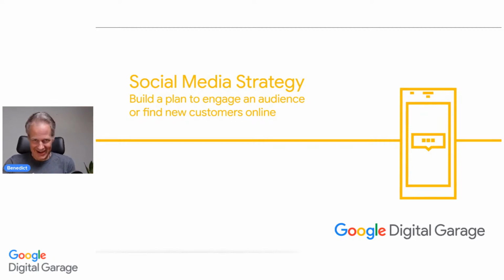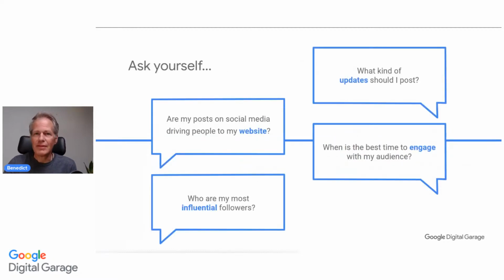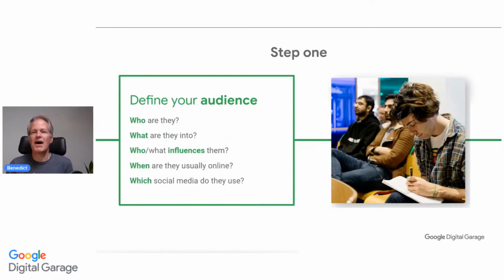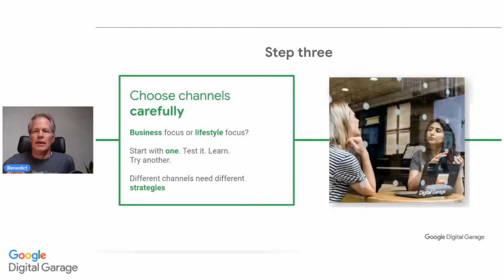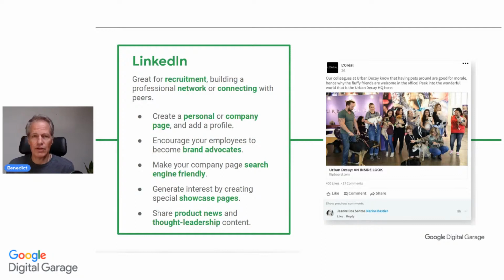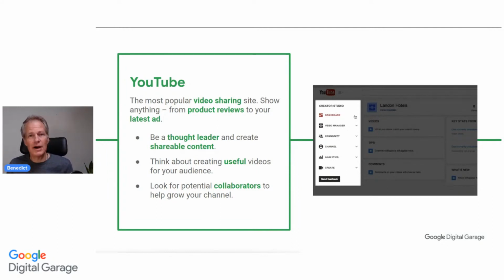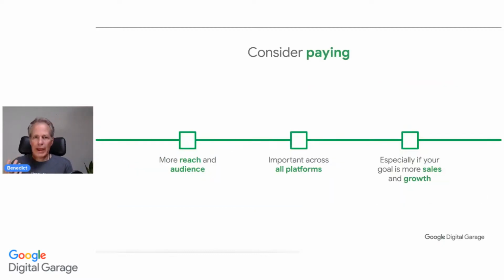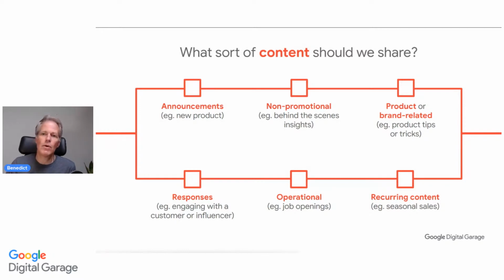Social Media Strategy | Google Digital Garage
1080p
Google Digital Garage
27-06-23